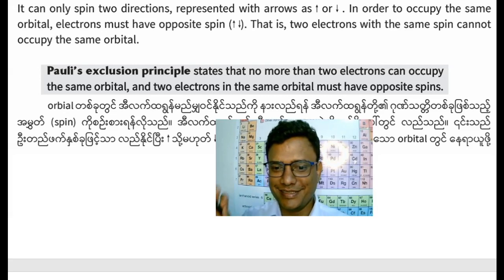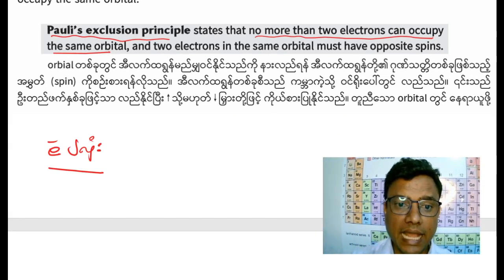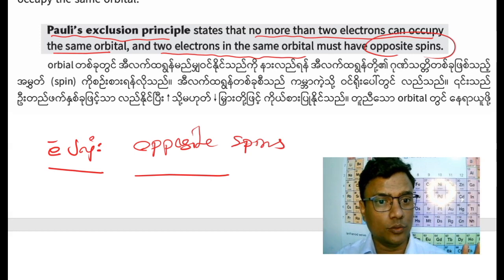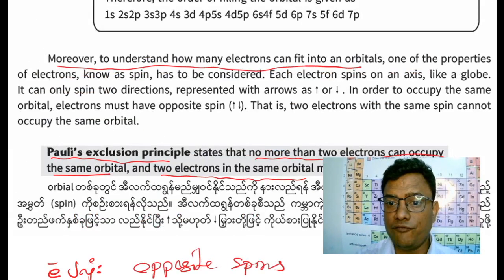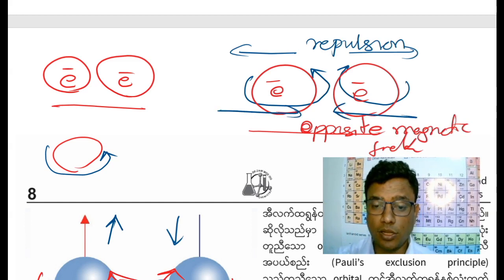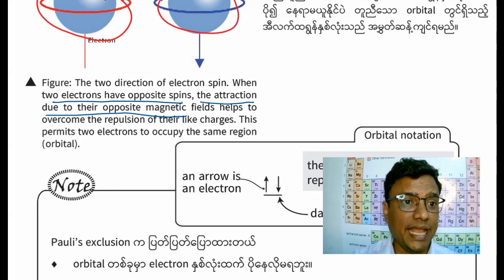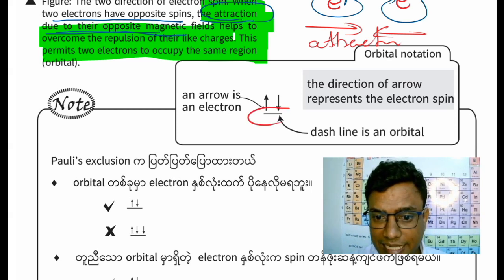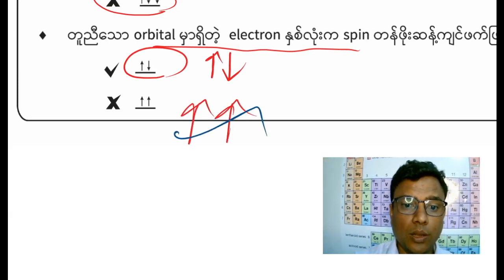Grade 12 Chemistry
Pauli exclusion principle